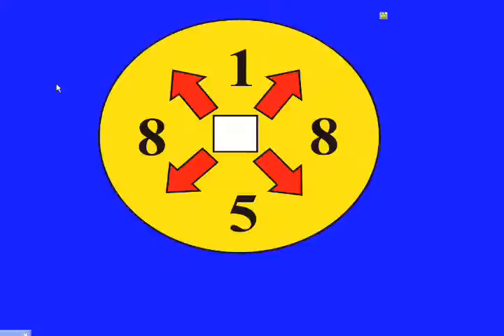Math Game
This shows how to play the game 24.  It is a fun game that practices basic math facts.